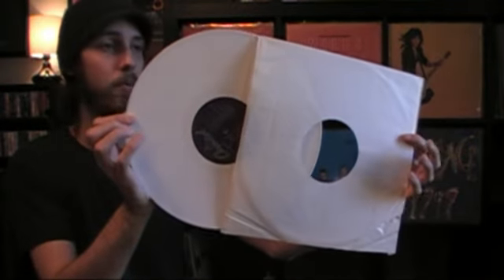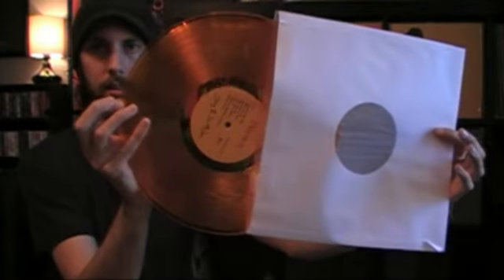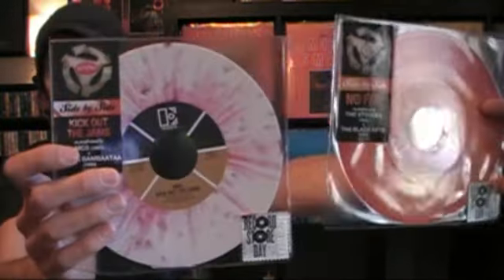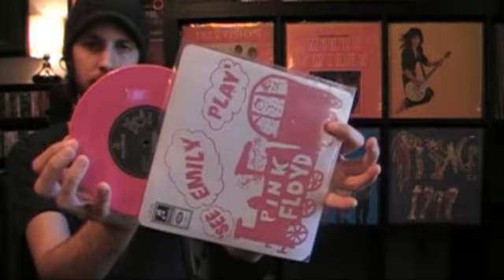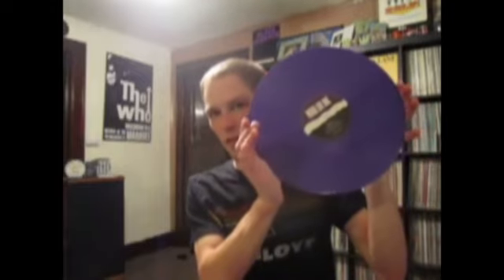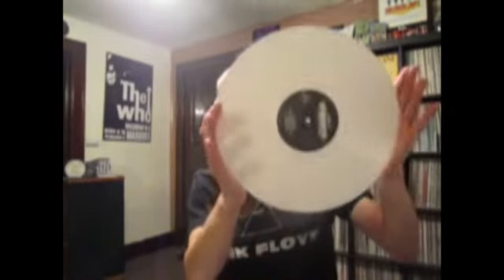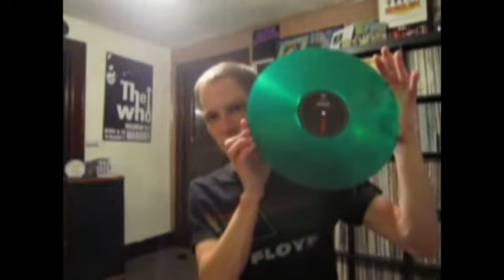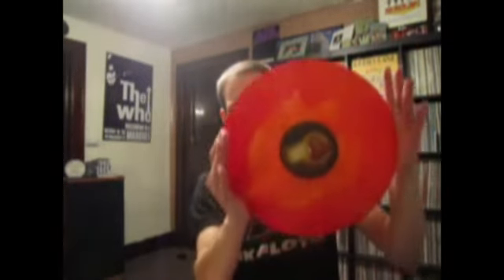Colored Vinyl - Dual Response w/ Craig!! | Re: Maggie's "Show Your Colors" Contest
Craig (zappa21786) and I showing off some colored vinyl records for Maggie (1204willow)!